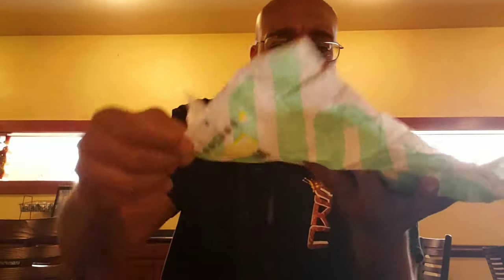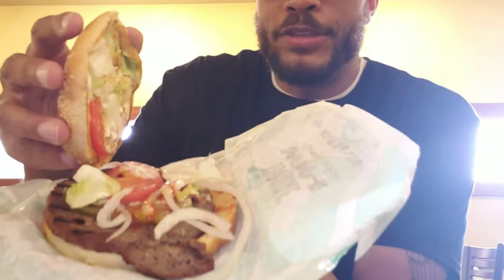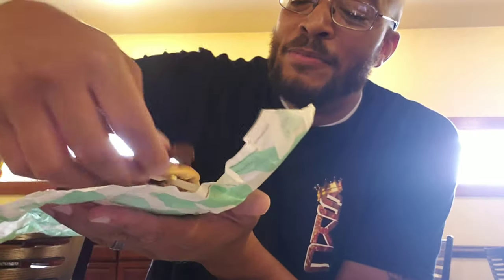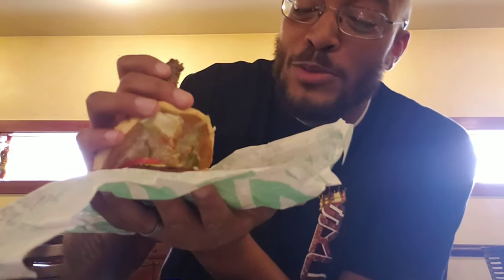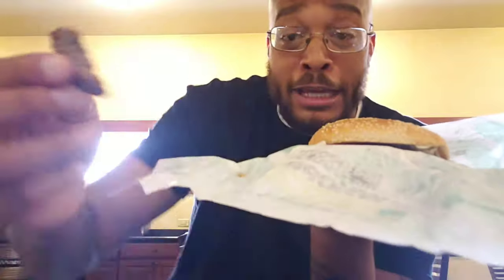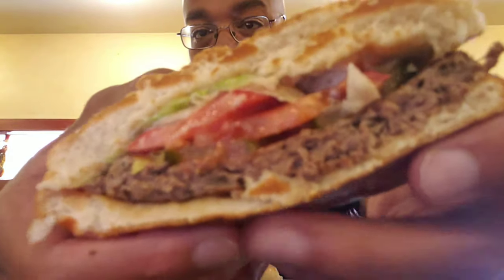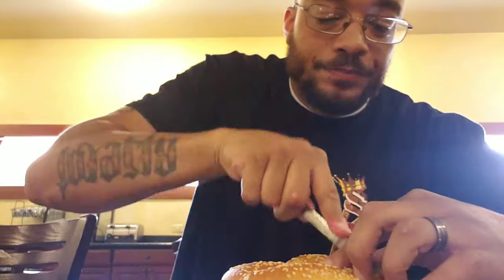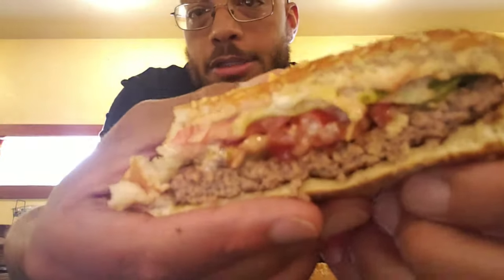NEW BURGER KING IMPOSSIBLE WHOPPER VS WHOOPER TASTE TEST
SKC REVIEWS THE NEW VEGETARIAN WHOOPER FROM BURGER KING AGAINST THE OG OF WHOOPERS

INTRO MUSIC
BILLY BOONDOCKS - FNUK